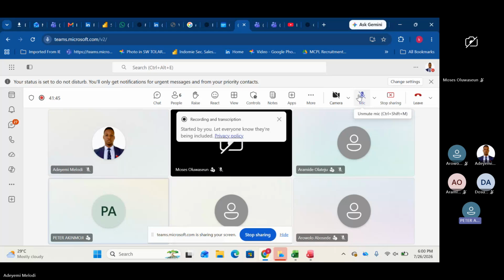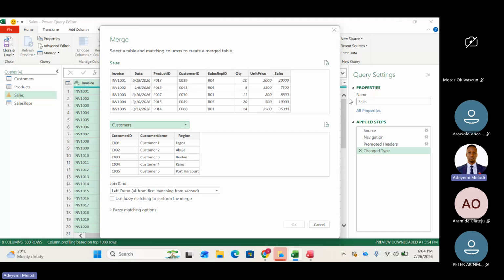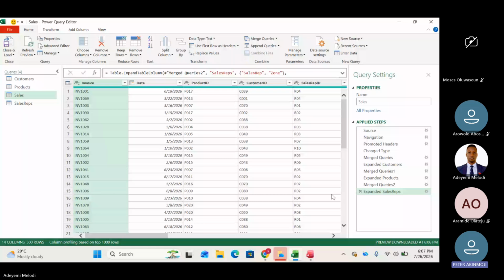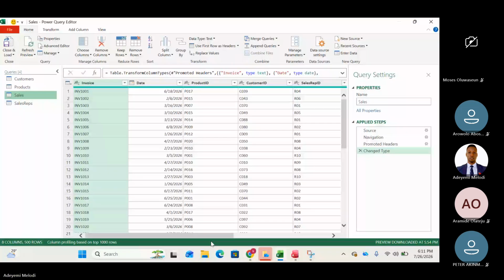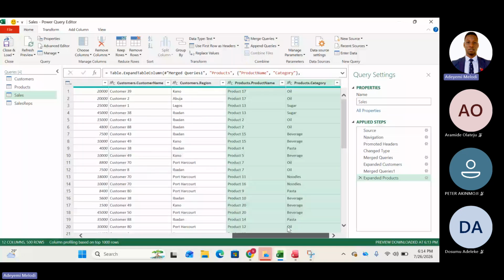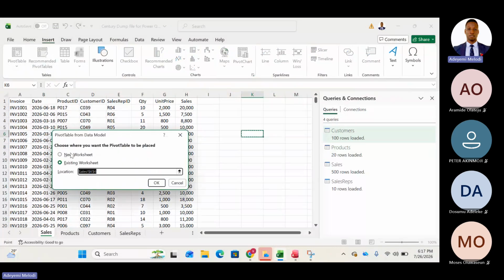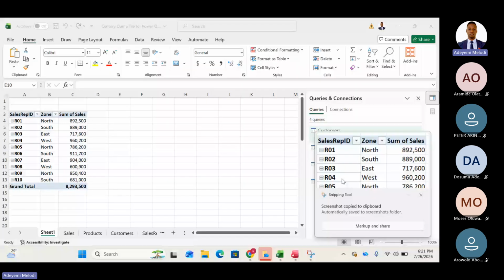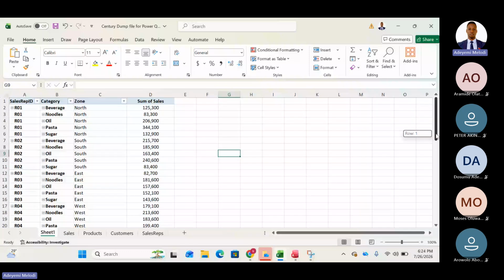Excel Training Power Query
Excel Power Query Merging